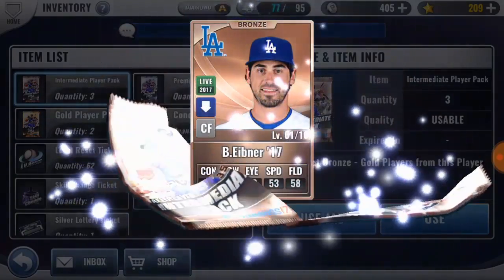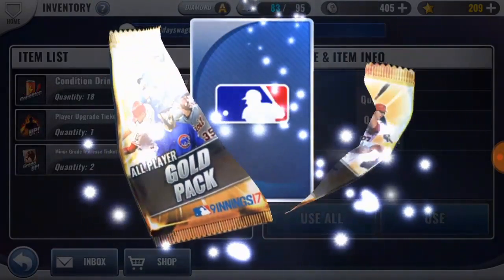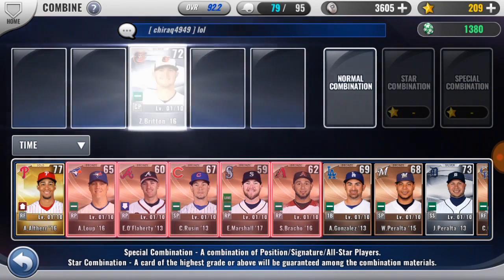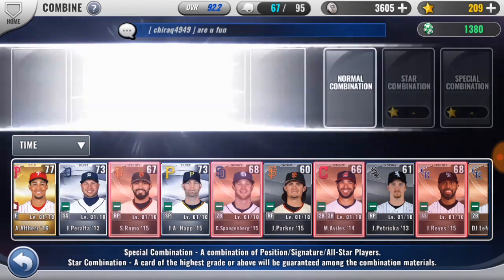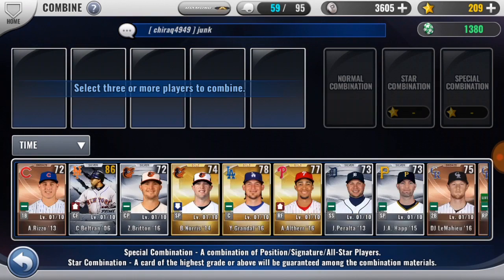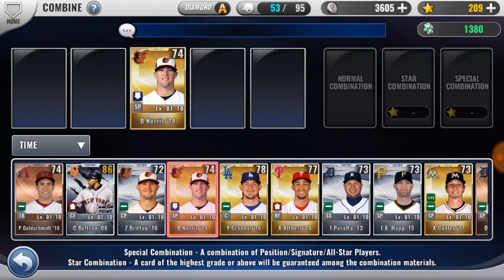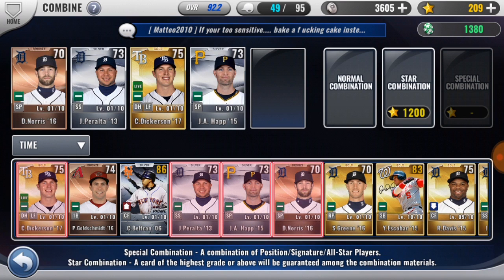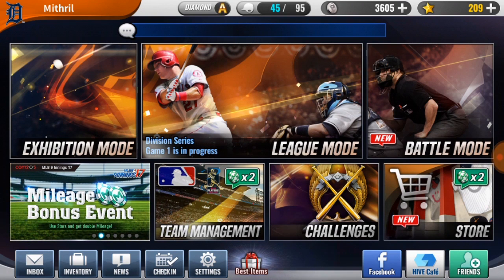New Prime player + skill change + packs and combos MLB 9 Innings 2017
Awesome new prime and skill change